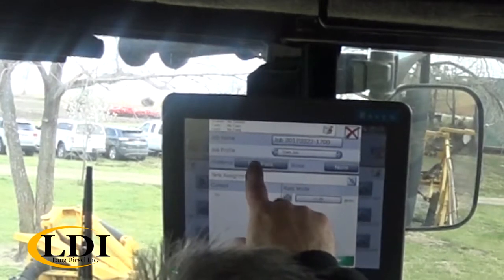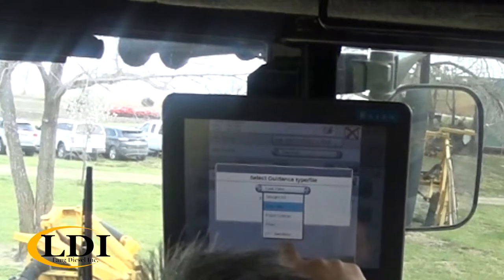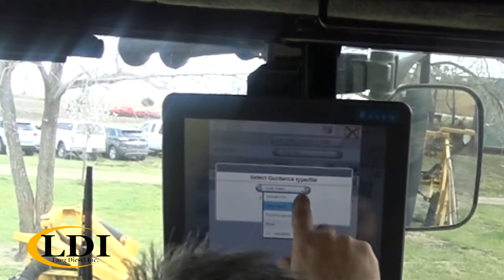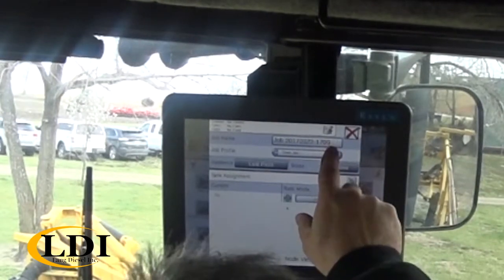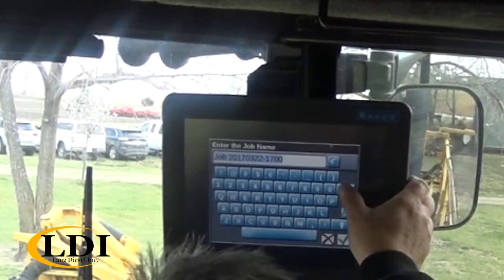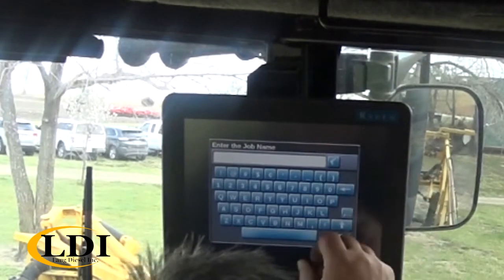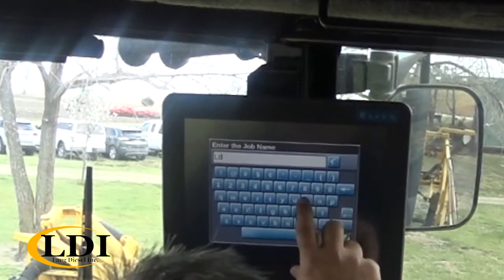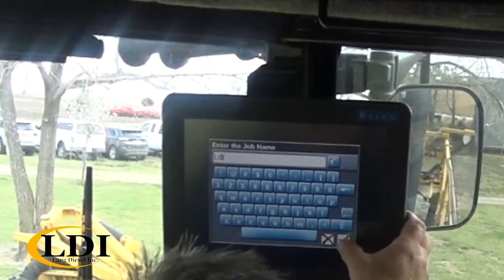How to start a new job and a Raven Viper 4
Dennis from LDI explains the steps to set up a new job on your Raven screen using the Viper 4.